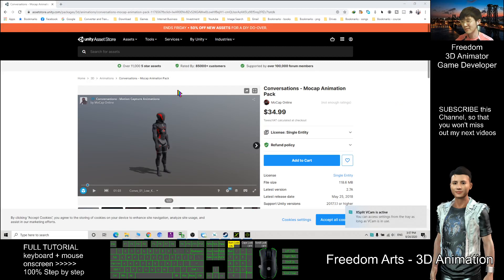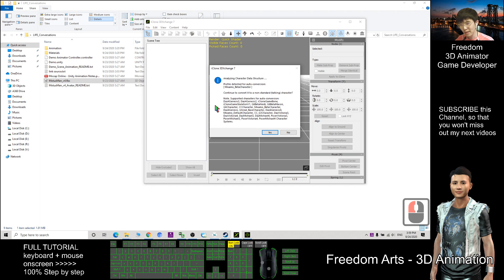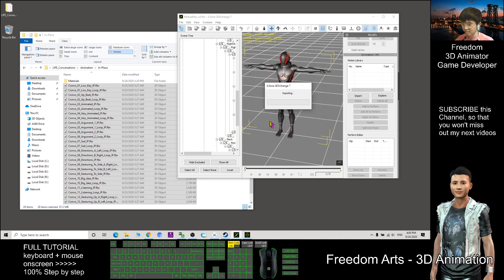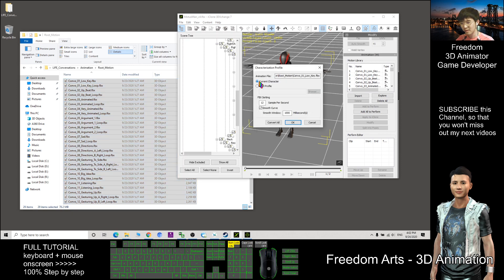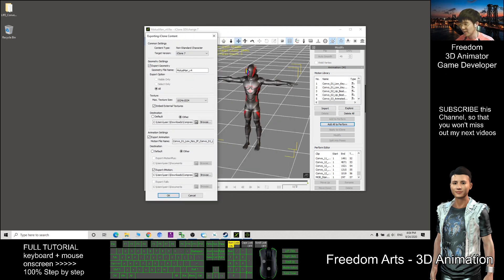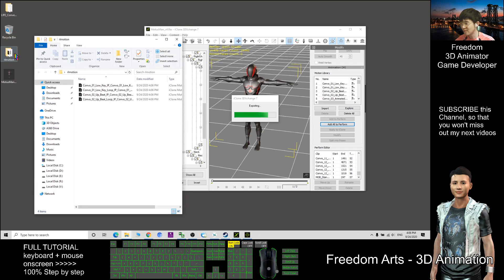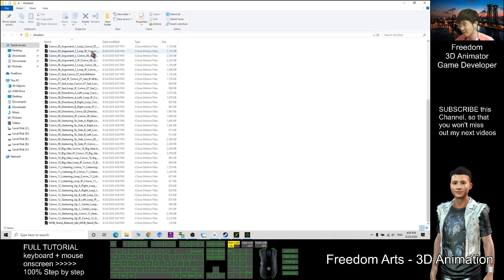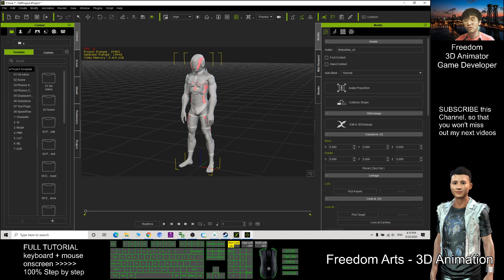Unity Motion to iClone iMotion & rlMotion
- Software used in this tutorial:
1. 3DXchange 7
2. iClone 7

Hey guys, this is the way to import Unity Asset Store motion into iClone 3D animation software as iMotion and rlMotion files! Expand your motion file collection, ENJOY! and have fun!

Your friend,
FREEDOM